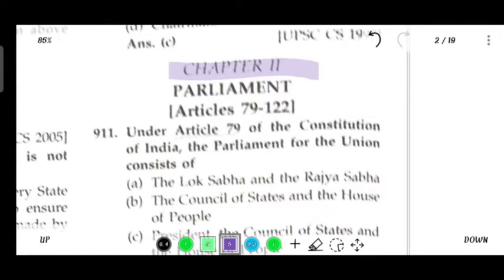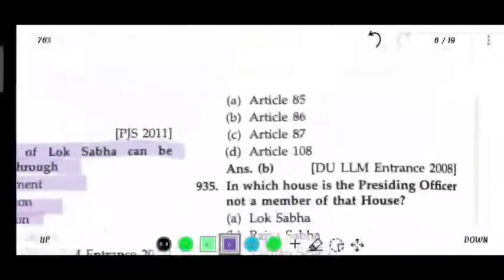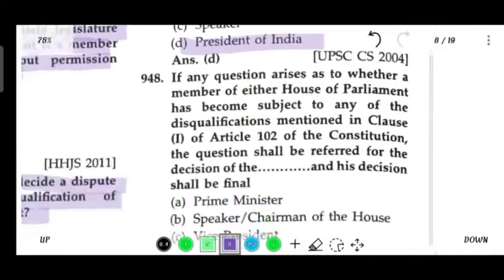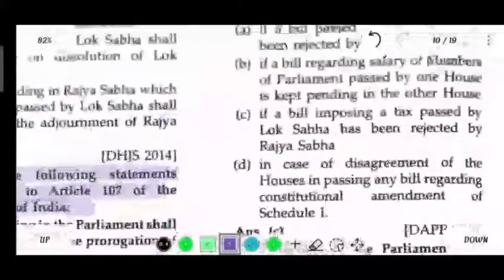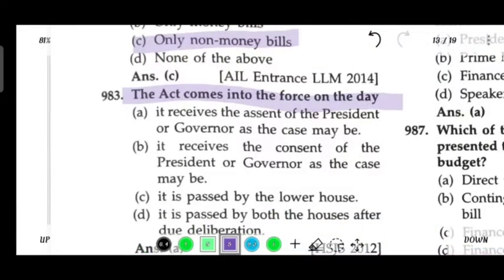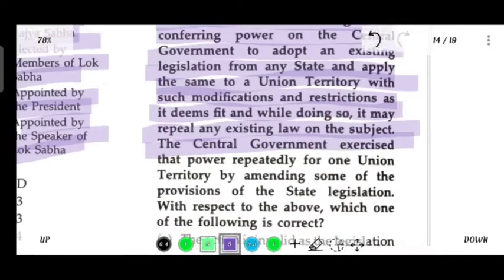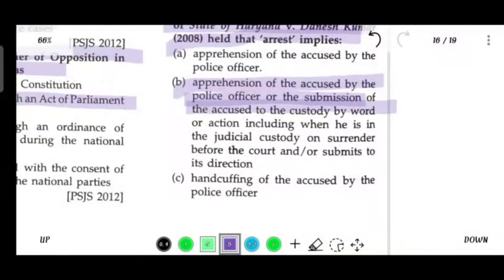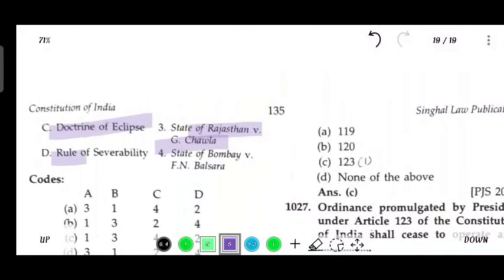constitution Part 9 parliament (79 to 122)constitutionofindia (911 - 1022)